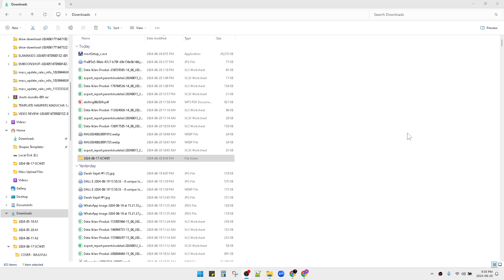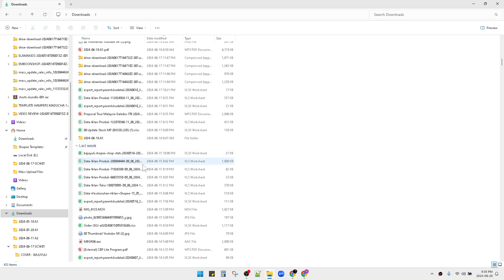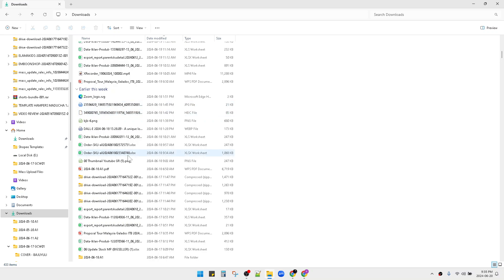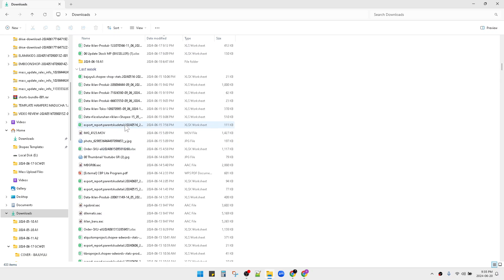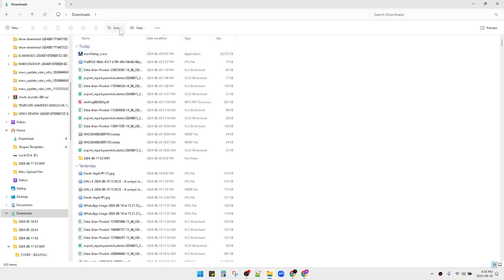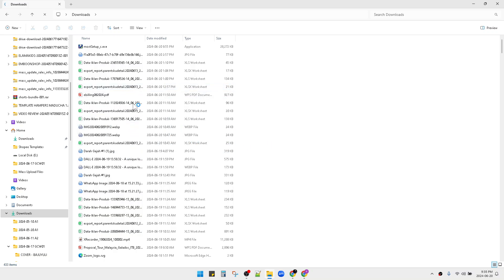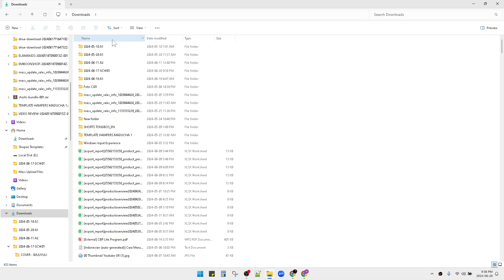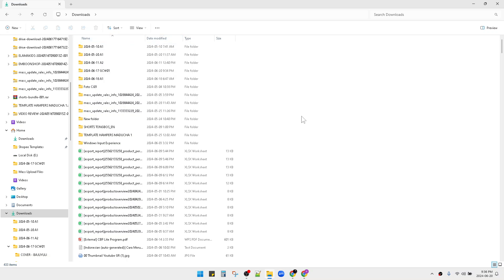~ How to Remove Grouping by Date in Windows Explorer Folders | Windows 11 Tutorial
In this Windows 11 tutorial, I'll show you how to remove grouping by date in Windows Explorer folders quickly and easily. Many users find the default date sorting in download folders inconvenient, so I'll guide you step-by-step on how to disable this feature.

If you've ever struggled with files and folders automatically grouping by date in Windows Explorer, this tutorial is for you. By the end of this video, you'll have the skills to organize your folders exactly how you want, whether by name, date modified, or any other preference.

To start, open Windows Explorer and locate the folder where files are currently grouped by date. I'll demonstrate how to navigate to the 'Sort by' and 'Group by' options, allowing you to customize your folder view to your liking. It's a straightforward process that anyone can follow, and it works seamlessly on the latest Windows 11 operating system.

By learning this technique, you'll gain more control over how your files are displayed, making your workflow smoother and more efficient. Don't let date grouping slow you down—watch this video and take control of your Windows Explorer experience today!